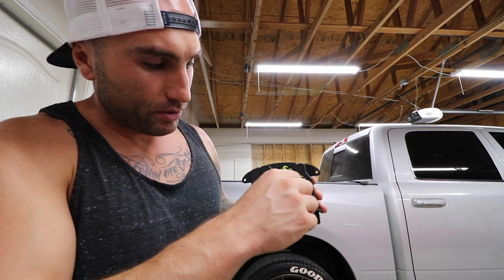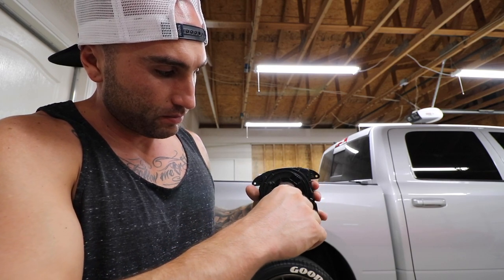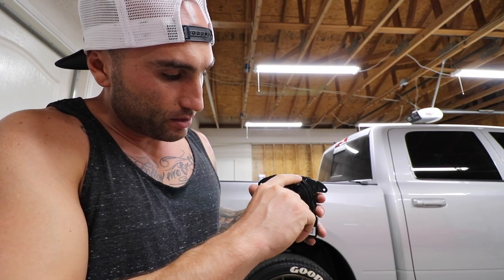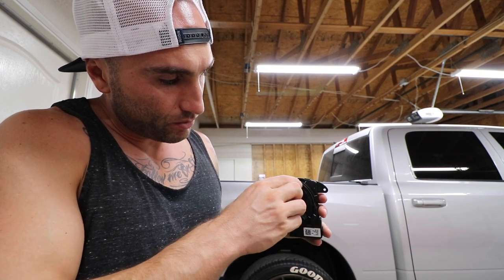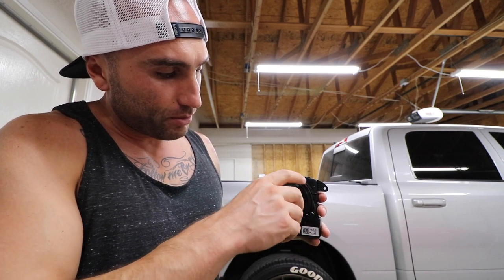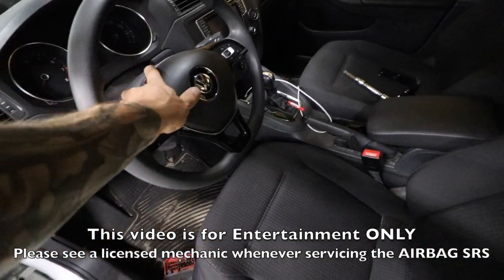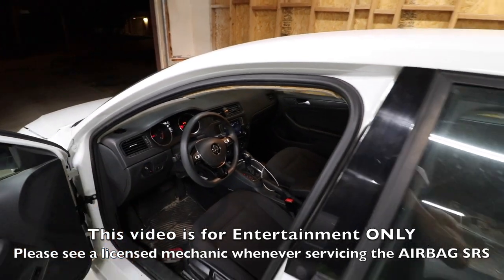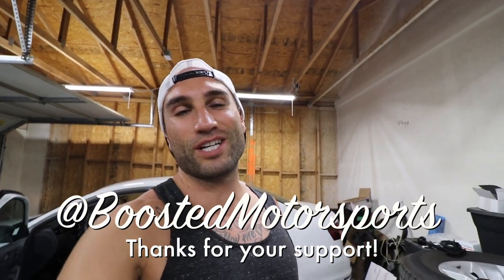How to Replace a VW Volkswagen Clock Spring - MK6 Jetta or Golf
In this video we remove the airbag from the MK6 Volkswagen Jetta to replace a faulty clock spring in the steering column.